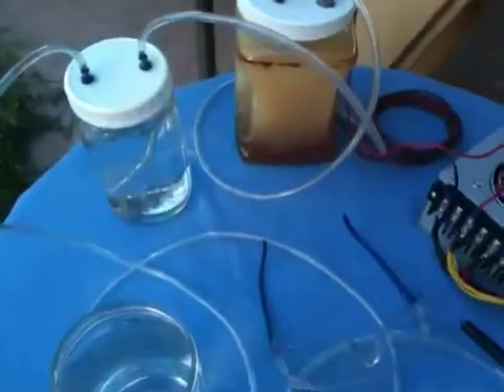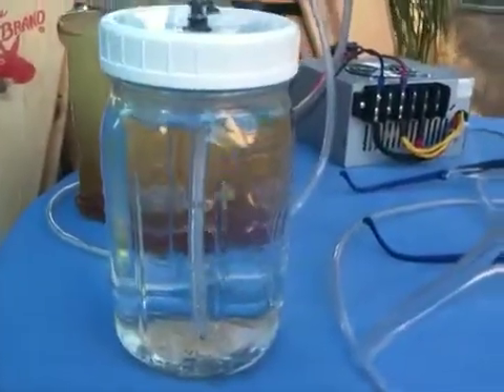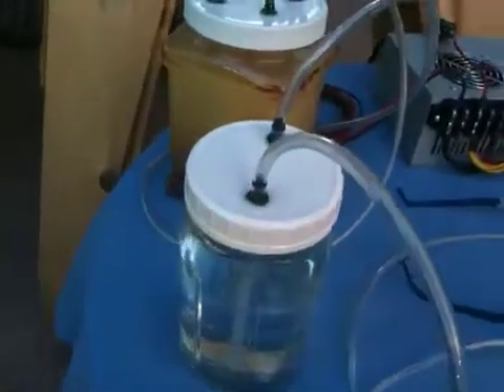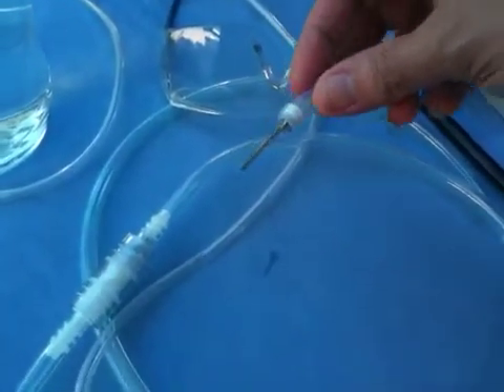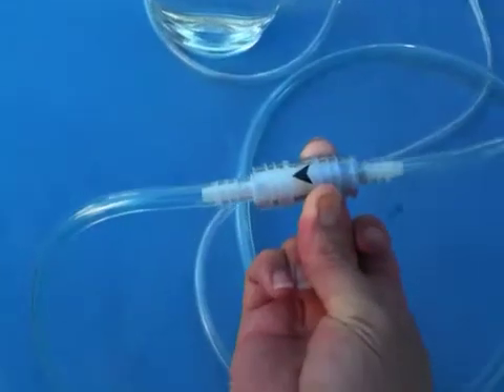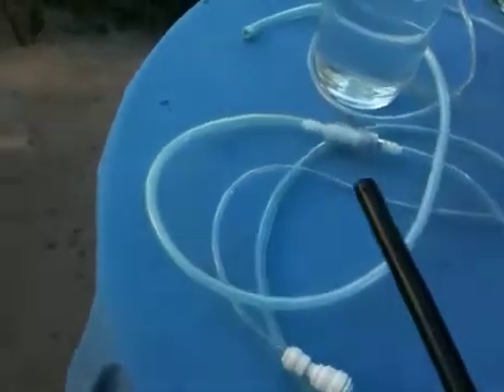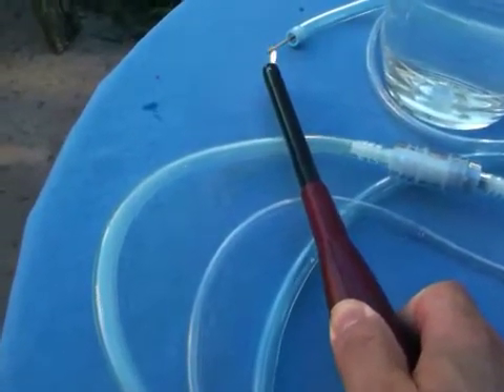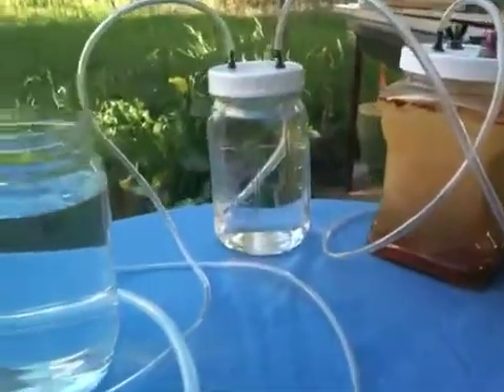(HHO #14) First test of my flashback arrestor and new bubbler!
I had a tiny flame on the tip and it lasted about 3 seconds or so before I moved the tube, which put it out. And as you can see, the flashback arrestor works great!